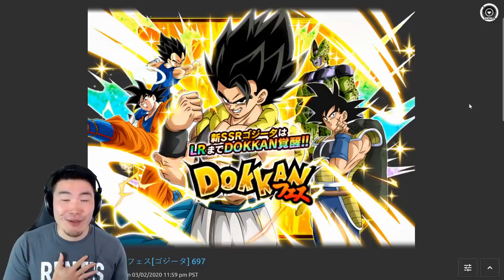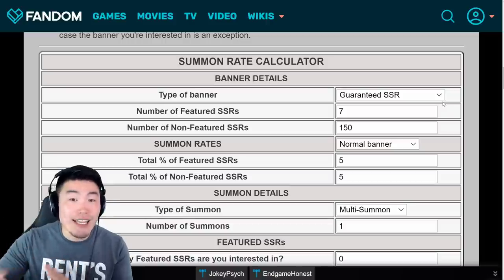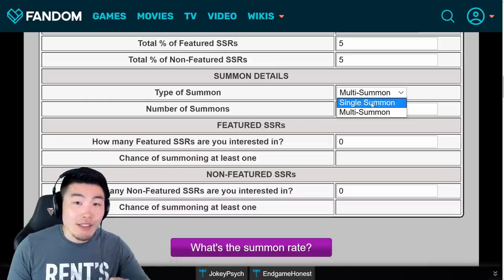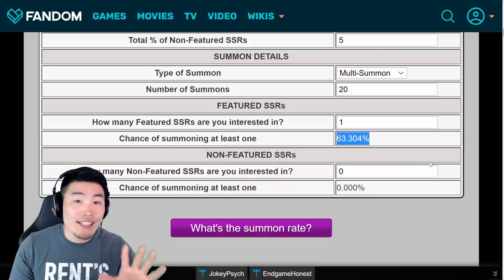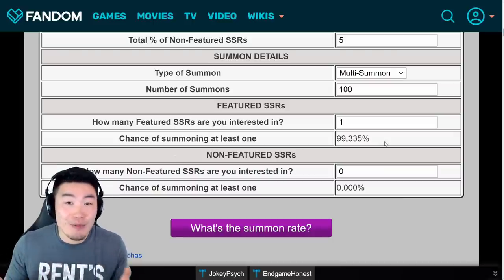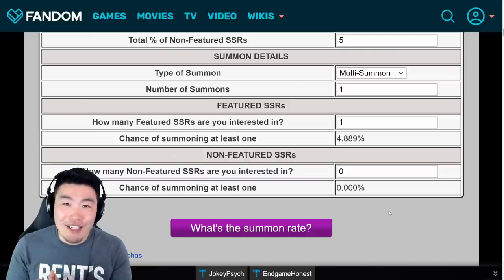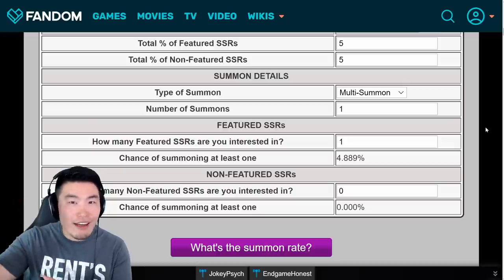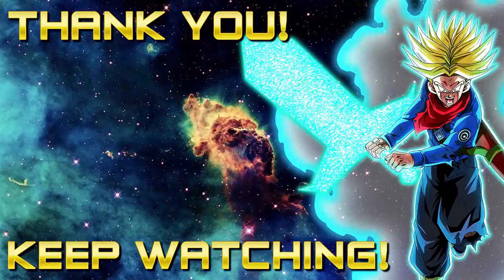HOW MANY STONES WILL BE ENOUGH?! LR Gogeta & LR Vegito Summon Rates Discussion | DBZ Dokkan Battle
The age-old question that every Dokkan player has asked at some point...